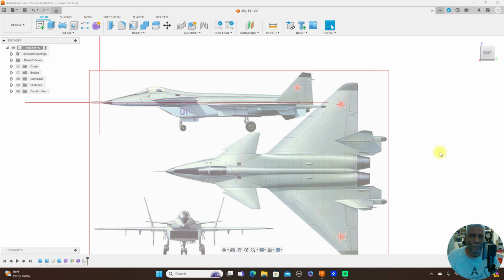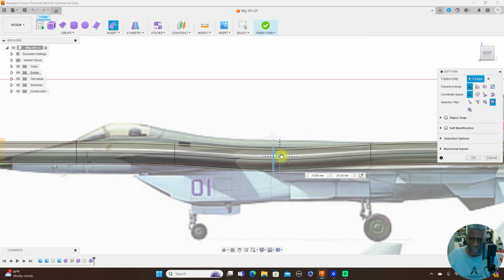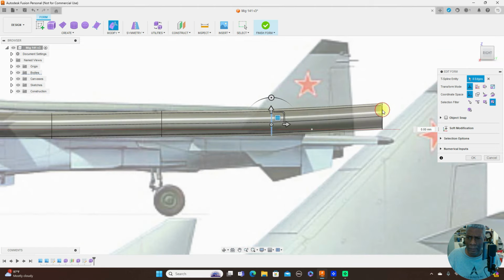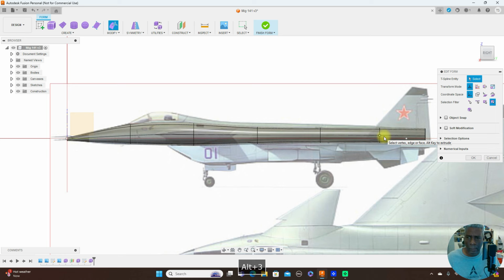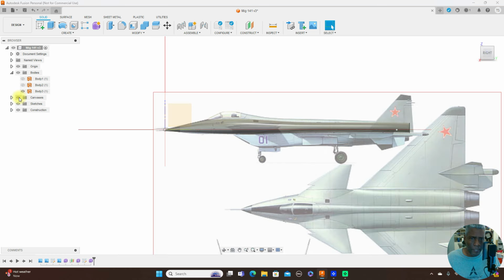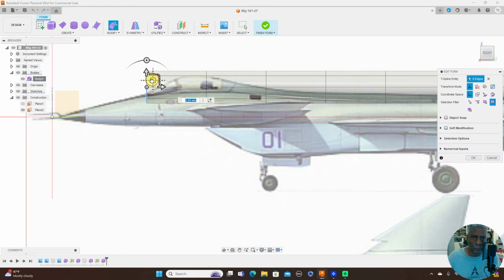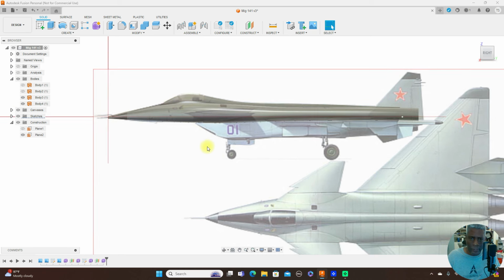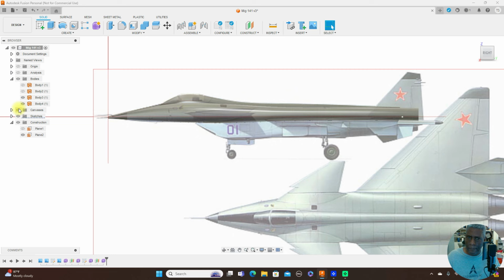Modeling a Mig 1.44 in CAD. Fusion 360 Tutorial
Starting to model a Mig 1.44 If you have any questions please leave them in the comments.